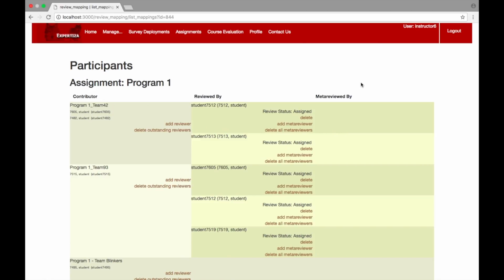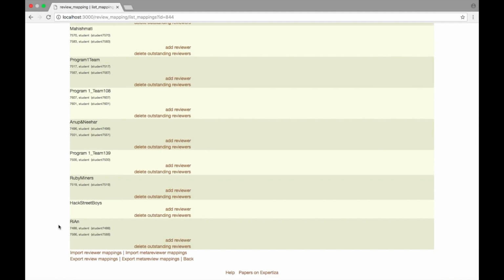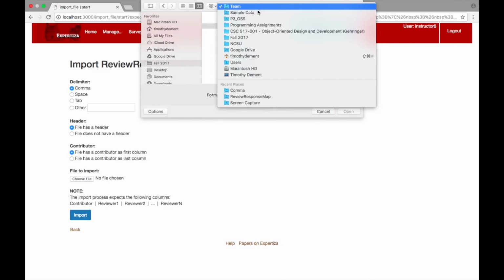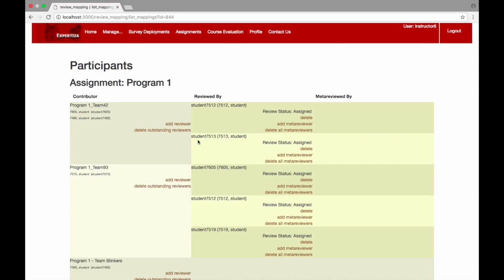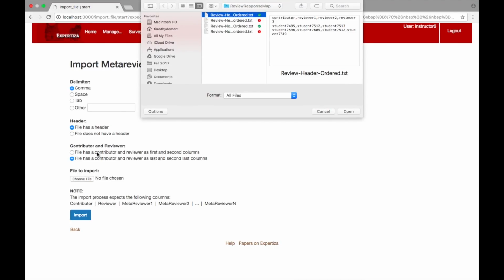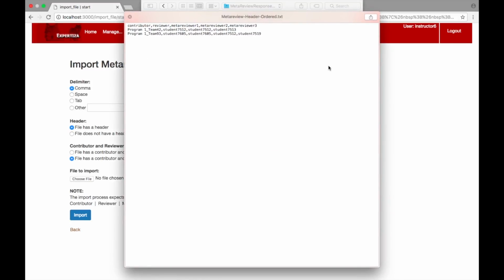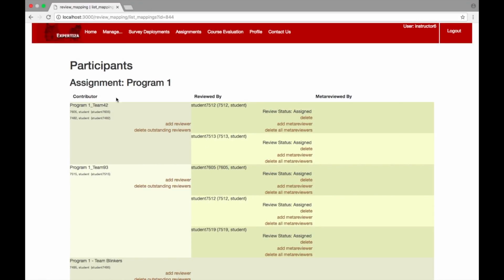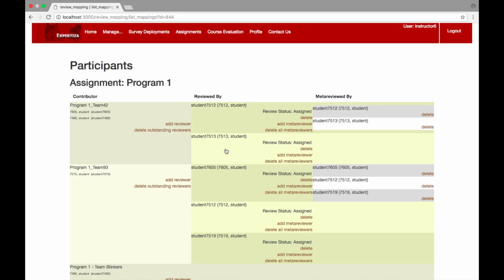Reviewer Import Demo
This video demonstrates the enhanced import features for the Review Response Map and Metareview Response Map models.